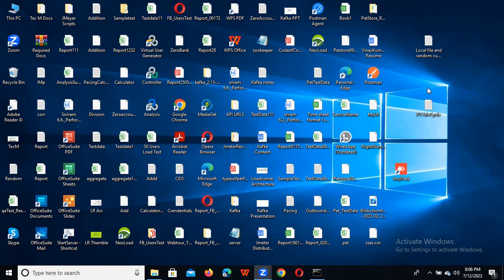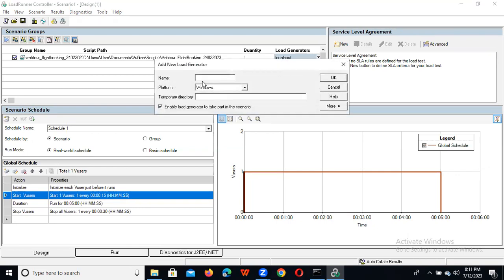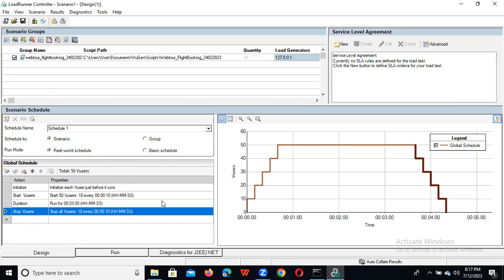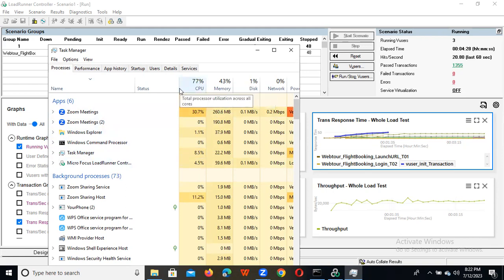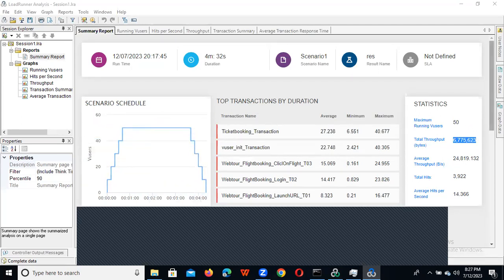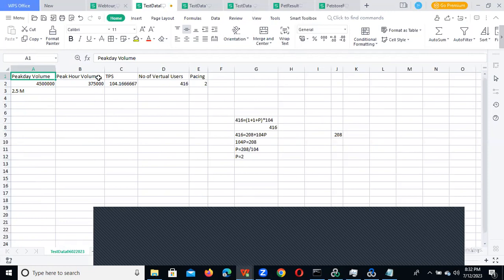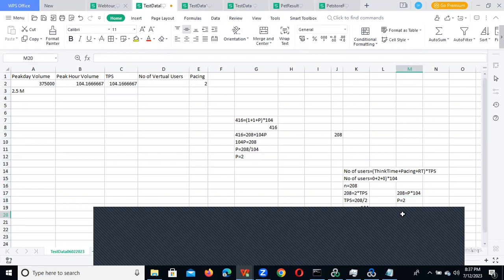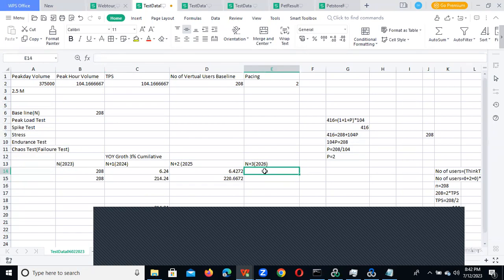Performance Testing Execution in Load runner